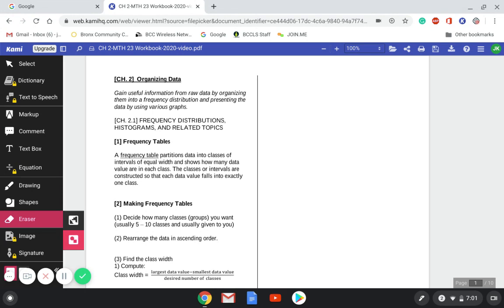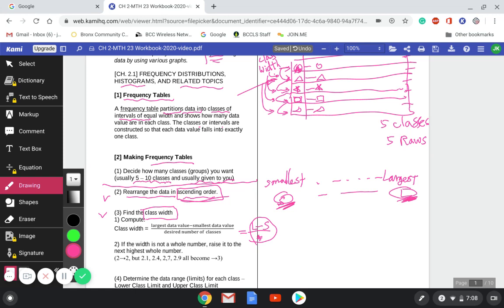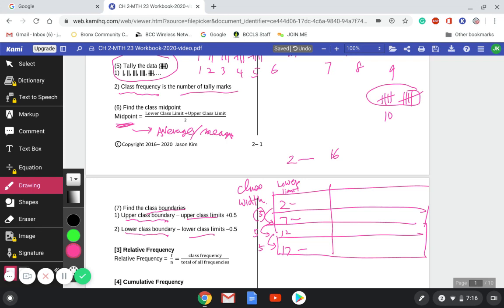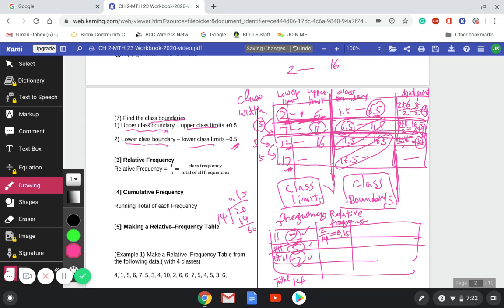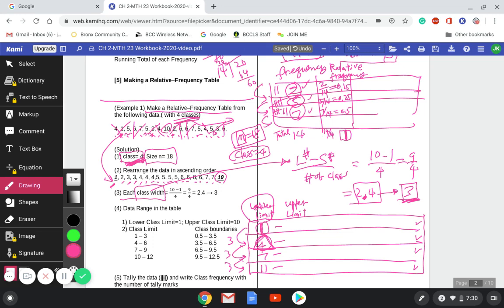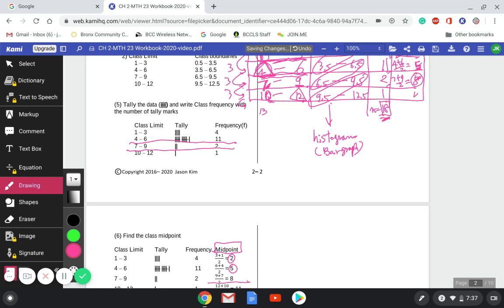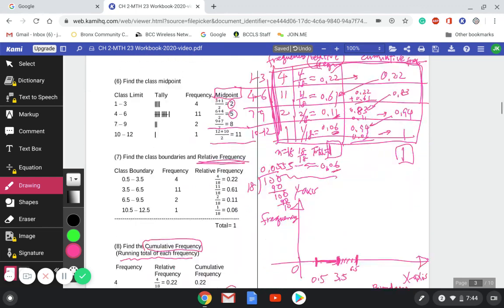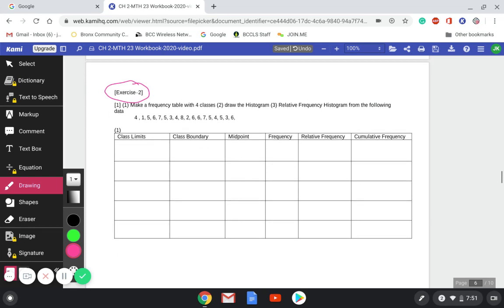Basic Statistics MTH 23 & 23.5- CH 2-1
Basic Statistics MTH 23 & 23.5